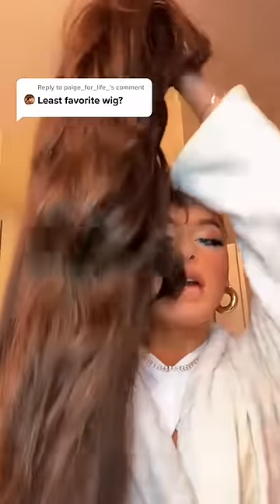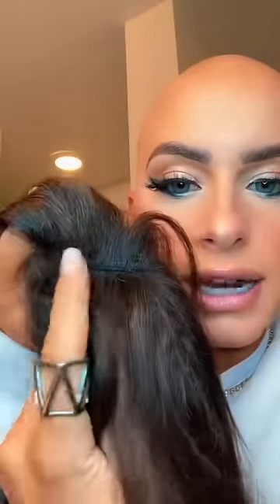LEAST FAVORITE WIG😳